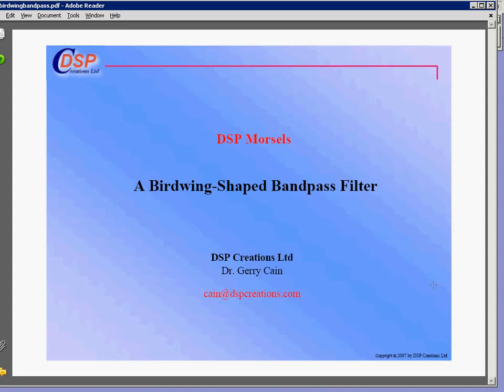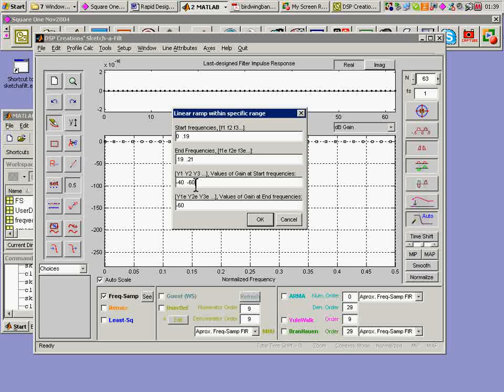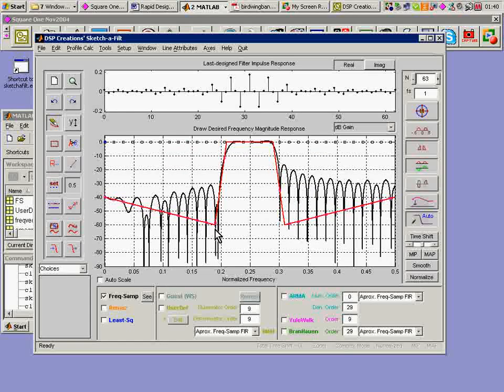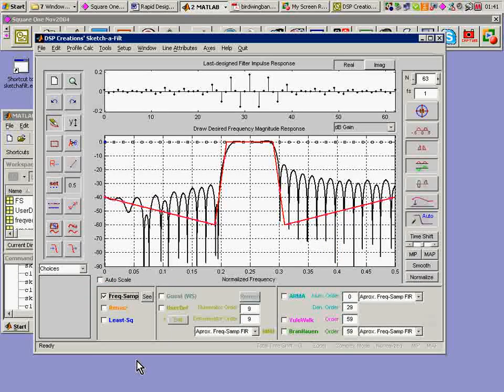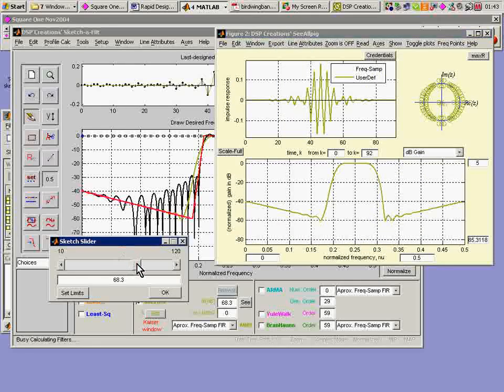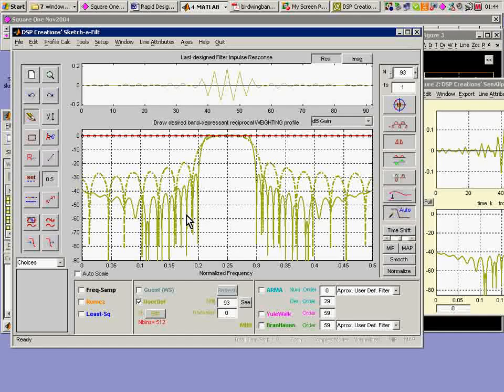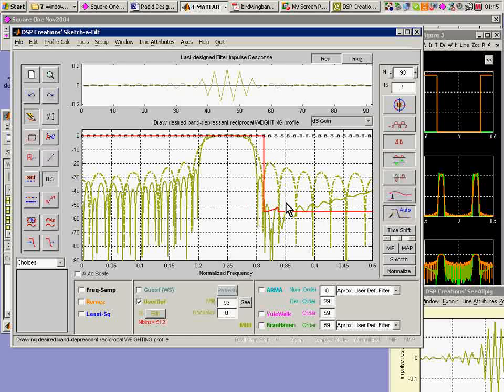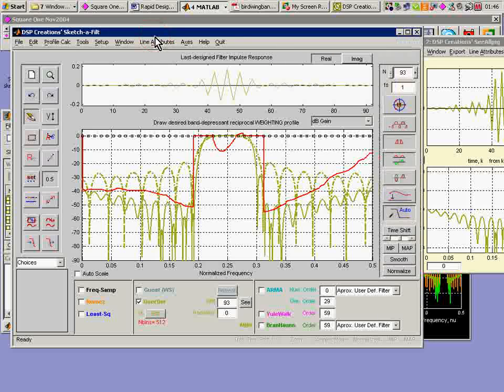A Birdwing-Shaped Bandpass Digital Filter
A bandpass FIR digital filter with a curious sidelobe shape is designed in this clip. Multiple design techniques are deployed in a breathless bid to counter the tendency for stopbands to taper downward!

Sketch-a-Filt is a multi-featured MATLAB-based filter design tool ; learn more about it and related tools developed by DSP Creations